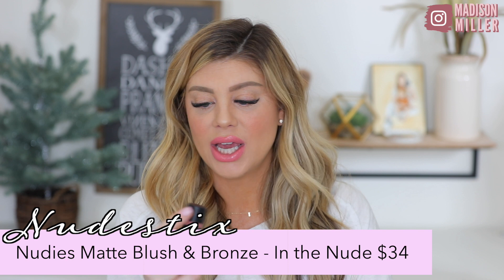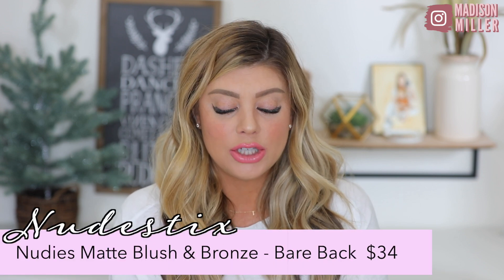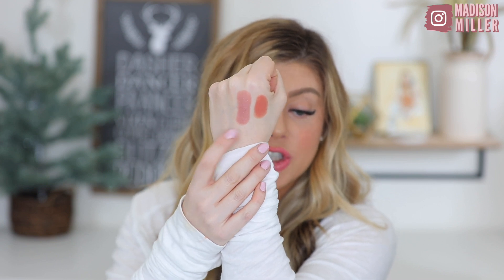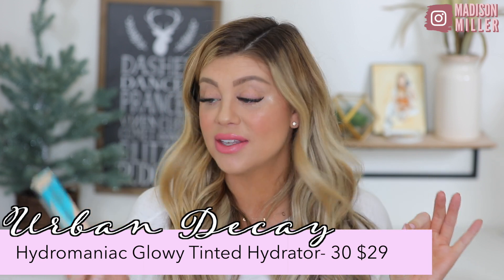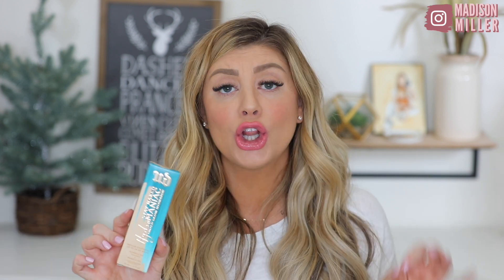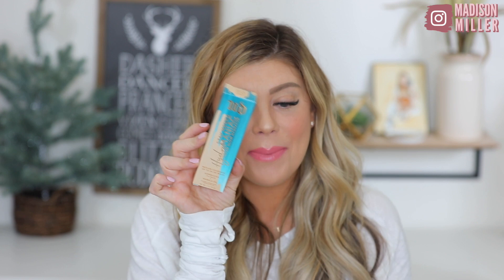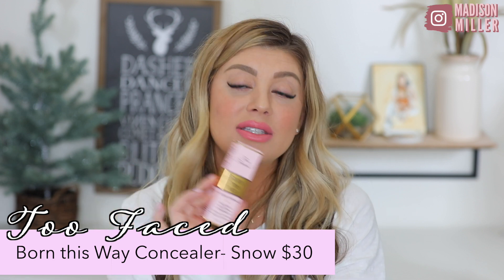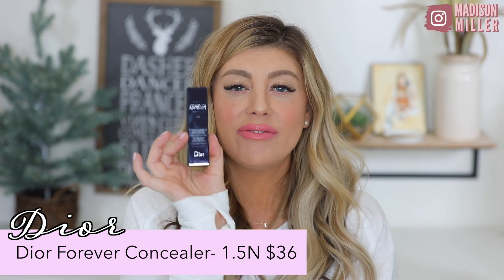SEPHORA HAUL | NEW MAKEUP FOR 2021!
UPS Mailbox:
10531 4s Commons DR. #222

♡ SEPHORA HAUL ♡